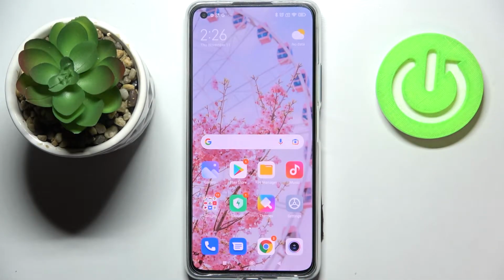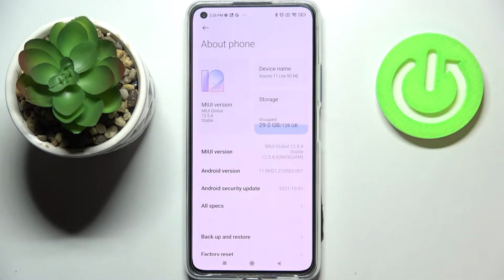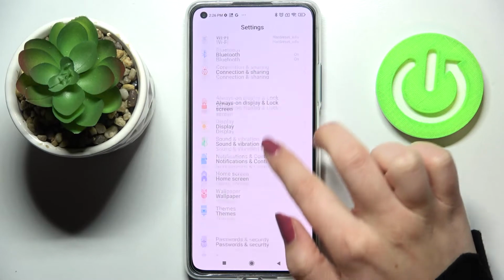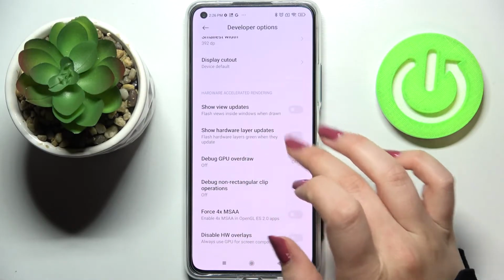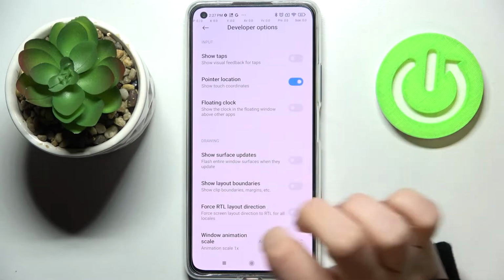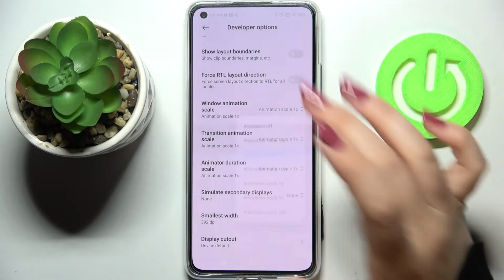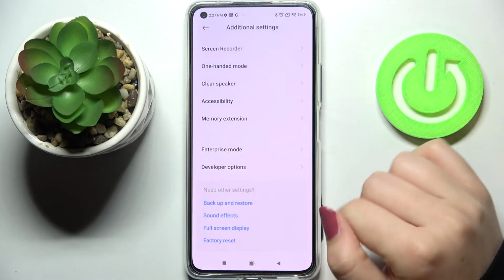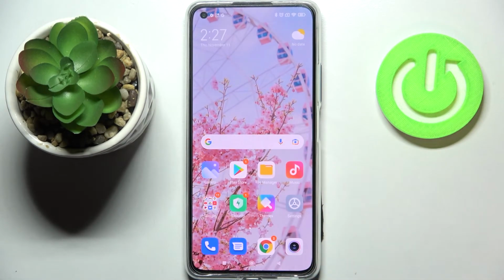How to Enable Developer Options in XIAOMI Mi 11 Lite – Open Advanced Settings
Would you like to enter advanced, hidden options in your XIAOMI Mi 11 Lite? In this tutorial, we’d like to share with you how easily you can activate developer options by tapping on the build number. Thanks to this the developer options will appear on the list. There you’ll have a chance to manage many advanced settings and options. So let’s follow all shown steps and successfully enable developer options.

How to enable developer options in XIAOMI Mi 11 Lite? How to activate developer options in XIAOMI Mi 11 Lite? How to open developer settings in XIAOMI Mi 11 Lite? How to allow USB debugging in XIAOMI Mi 11 Lite? How to unlock OEM in XIAOMI Mi 11 Lite?